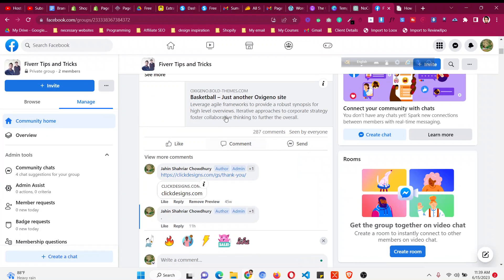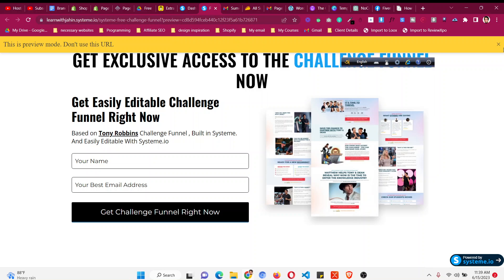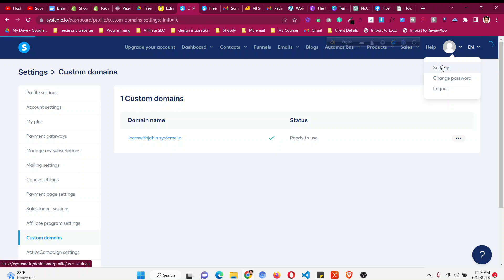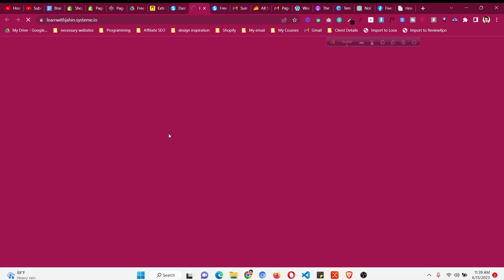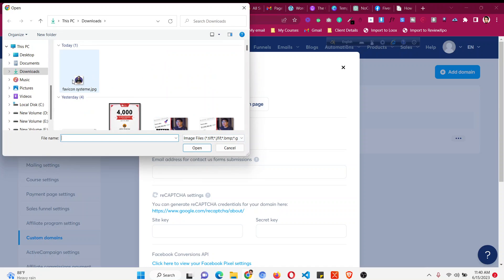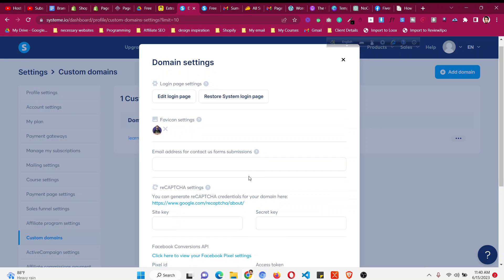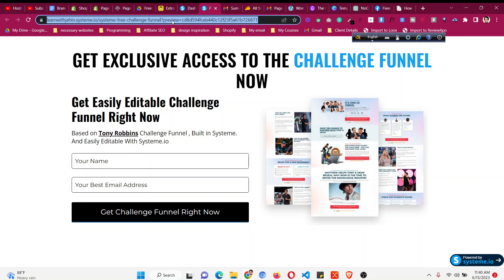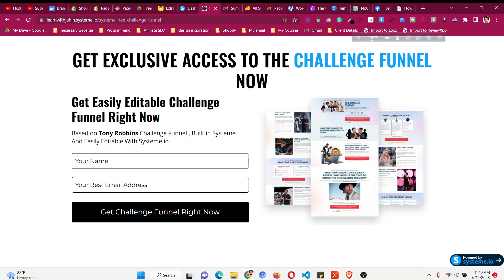How to Change Favicon in Systeme.io